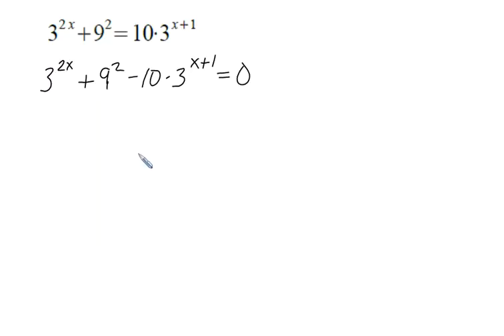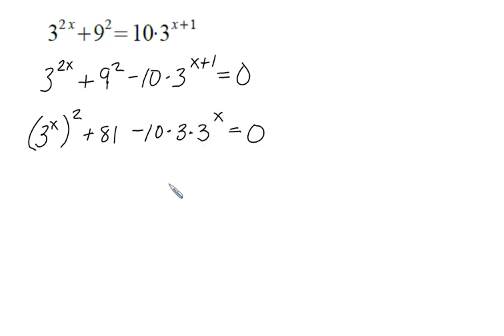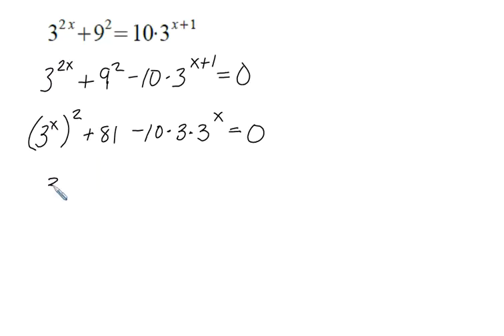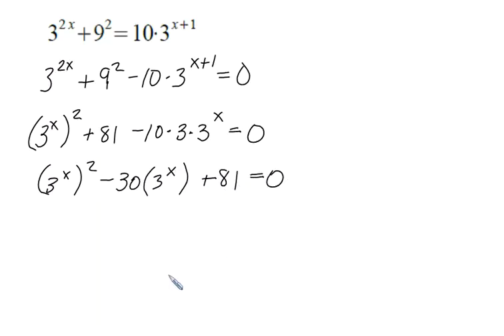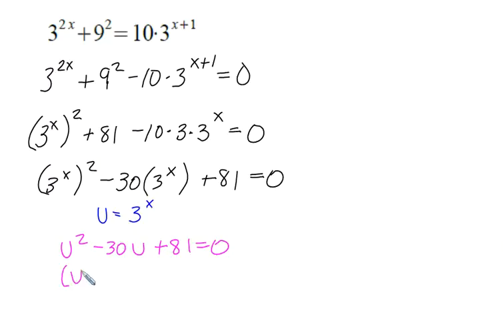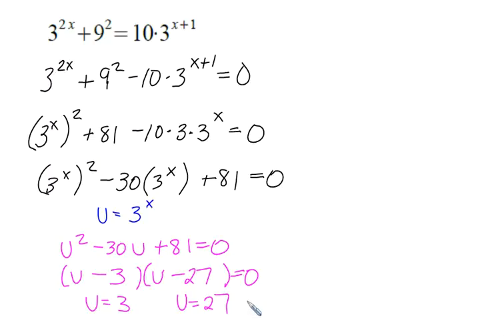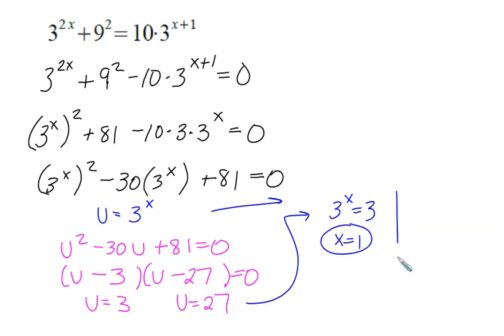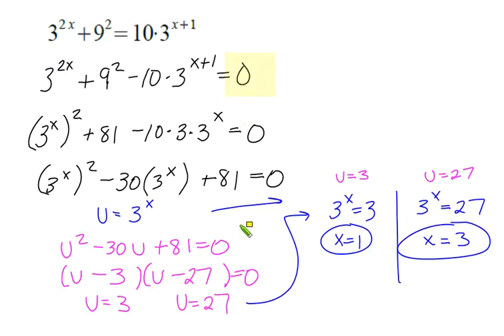Solving Equations - U-Substitutions #1